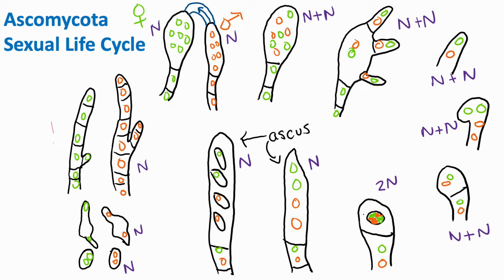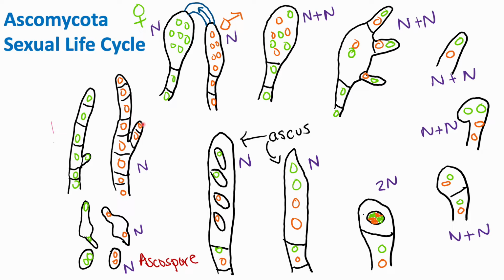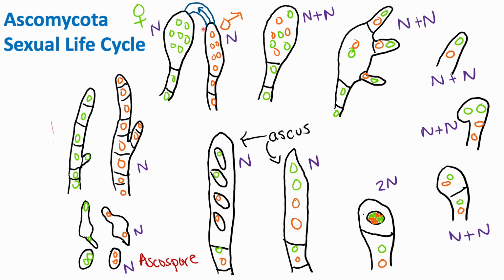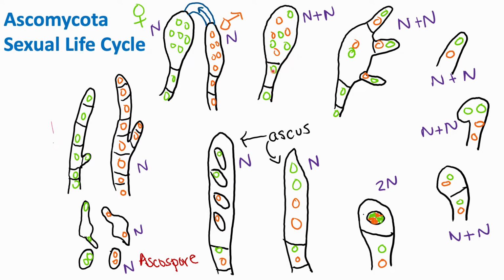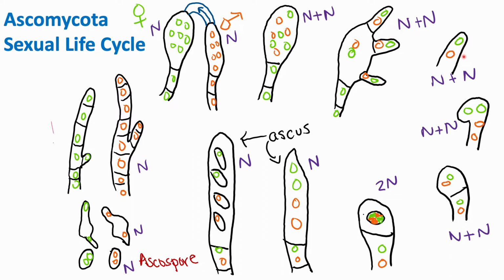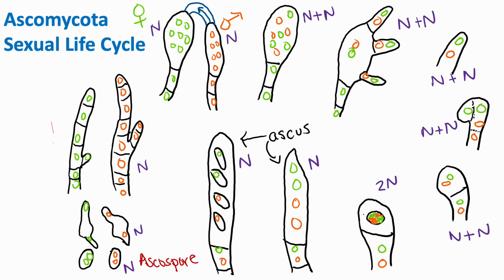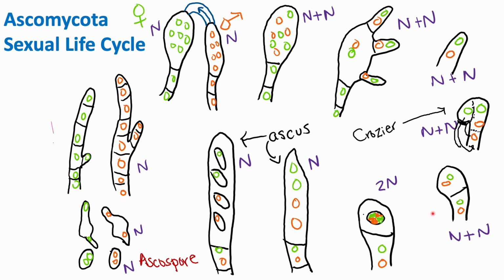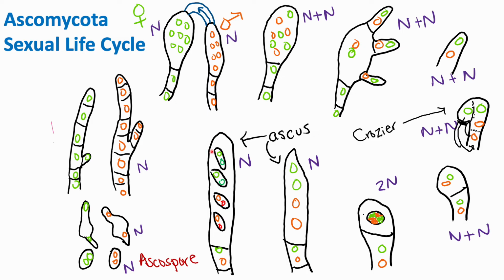Ascomycota Sexual Life Cycle | Mycology | Biology